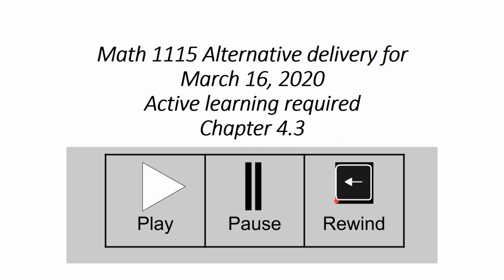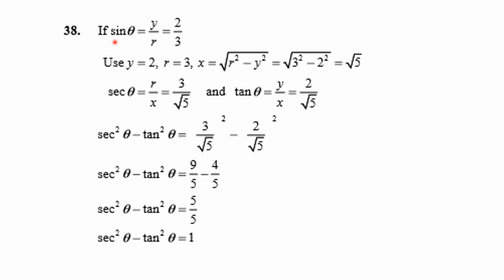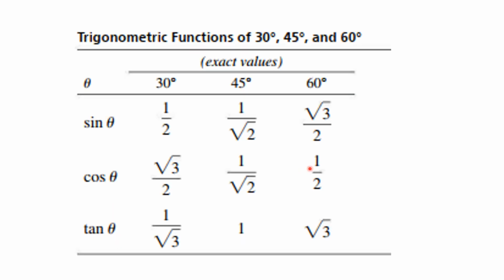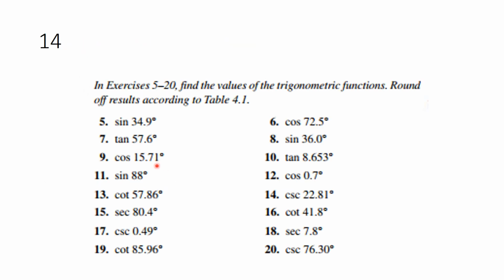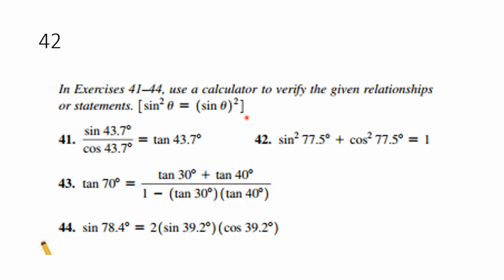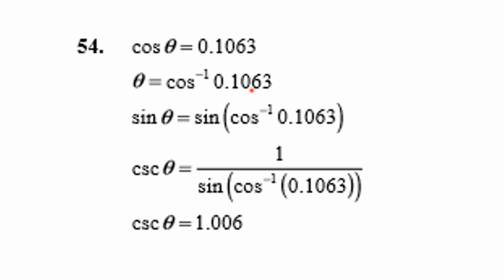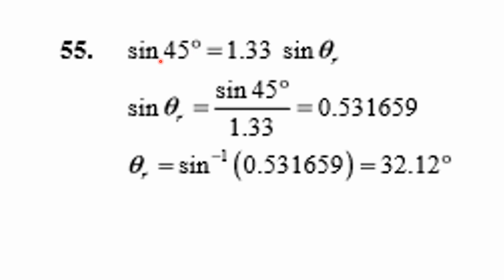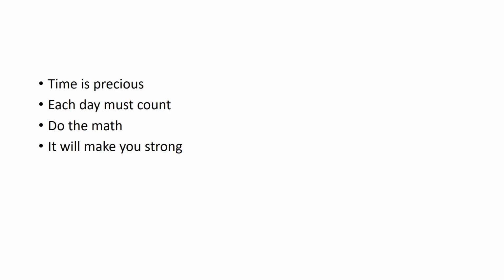Math 1115 Alternative delivery march 16